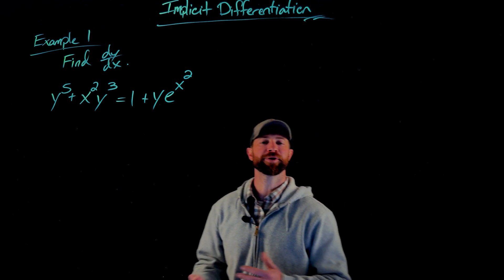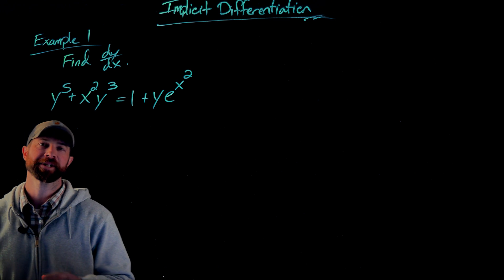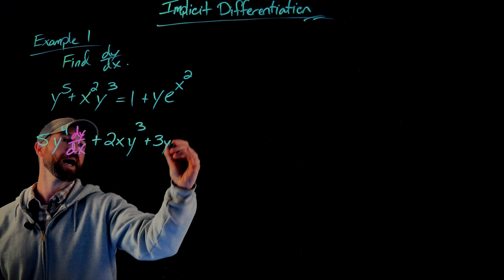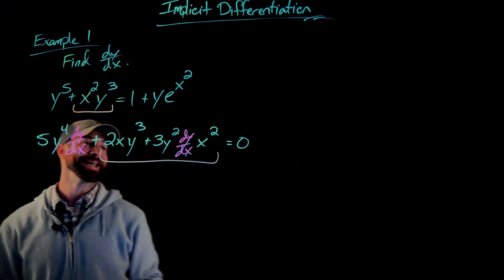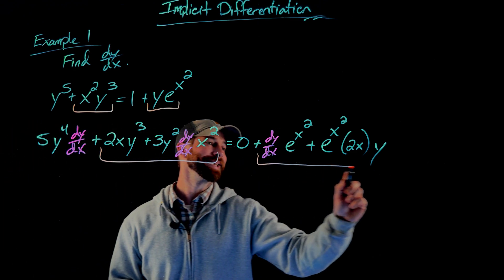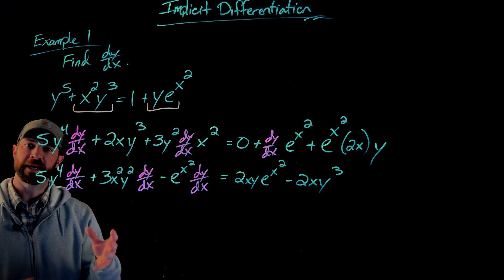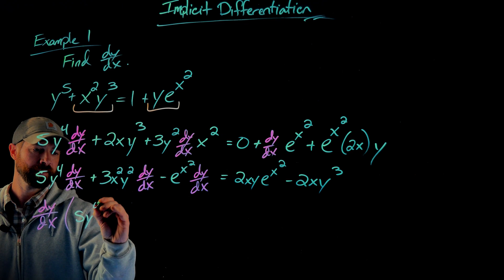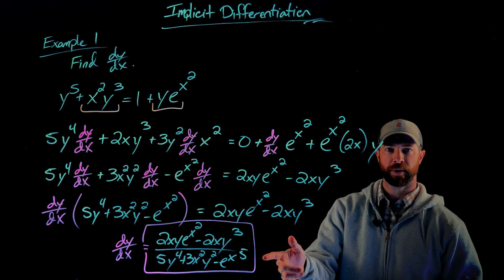Implicit Differentiation Example 1